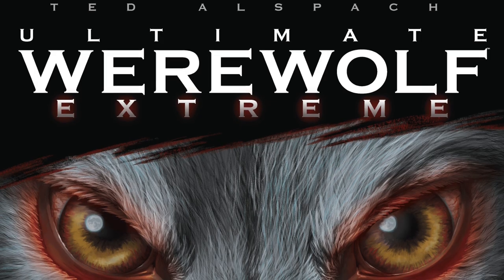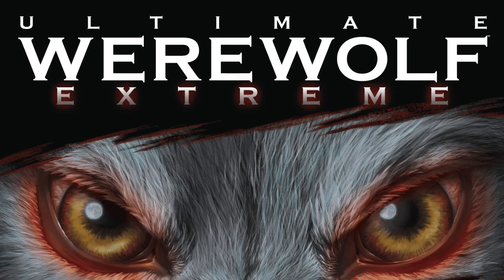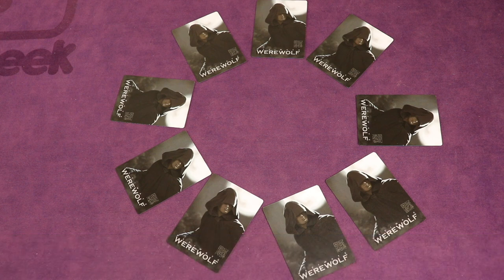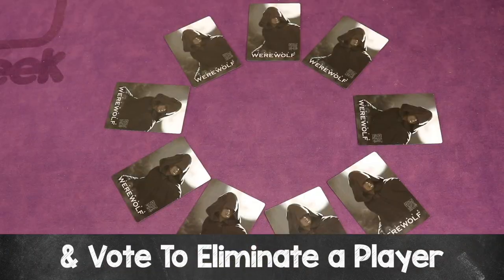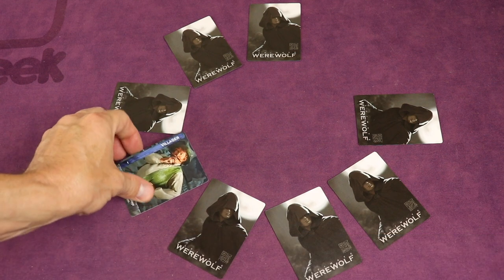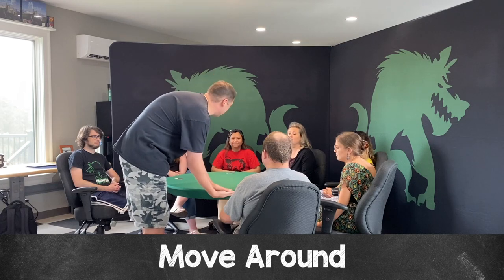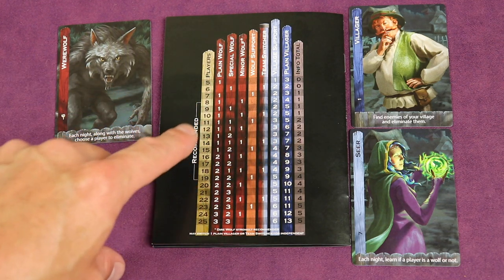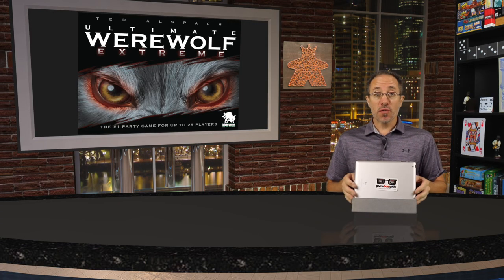How to Play & Moderate Werewolf Extreme (Rules School)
Skip the rule book and learn how to play Ultimate Werewolf Extreme by Bezier Games

If you have more questions about the rules, place them

0:00 - Introduction
1:05 - One MInute Overview
2:01 - Object of the Game
2:20 - Flow of the Game
3:16 - Setup
3:52 - Hand Out Role Cards to Players
3:56 - Secretly View Your Role Card
4:07 - The First Night
4:11 - All Players Close Their Eyes
5:38 - The First Day
6:13 - Nominating a Player
6:22 - Players Discuss Who to Nominate
7:02 - Eliminating a Player
7:09 - The Day Ends After Elimination
7:14 - Or if the Time Runs Out
7:26 - Every Night All Players Close Eyes
7:30 - Werewolves Pick a Target
7:50 - Seer Picks a Player & Learns Identity
8:08 - Other Roles Might Get Called
8:14 - Every Day All Players Open Eyes
8:18 - Moderator Tells if Anything Happened
8:22 - And the Consequences
8:32 - End of the Game
8:46 - Moderator Tips
8:55 - Least Important "Player"
9:14 - Explaining Rules
9:38 - Take Questions
9:47 - Keep the Game Moving
10:04 - Using a Timer
10:22 - Move Around
10:32 - Taking Different Times
10:41 - No Gender Based Pronouns
10:52 - Team Building
11:15 - Selecting Roles
11:46 - Role Power
12:15 - Tilting the Game
12:41 - Only Use One Seer Type
13:05 - Hunter
13:20 - Lycan
13:34 - Witch
13:42 - Auto Selecting Roles in App